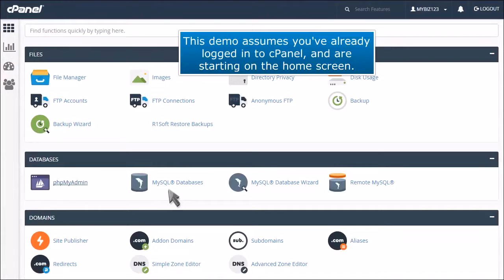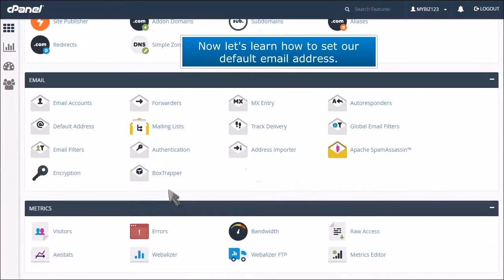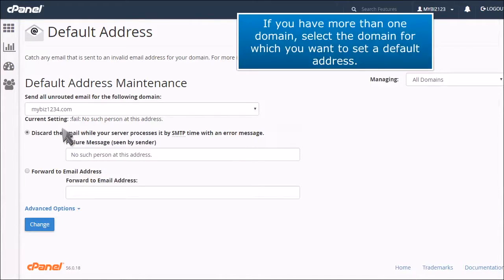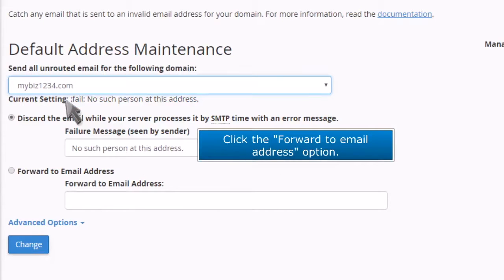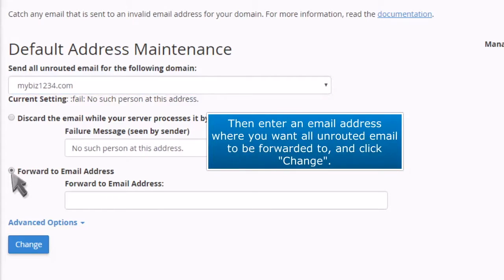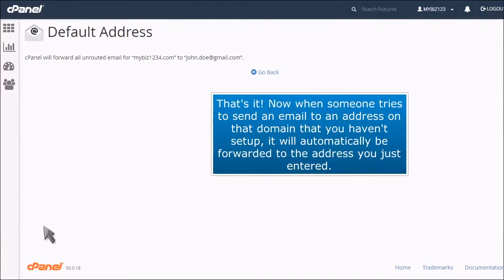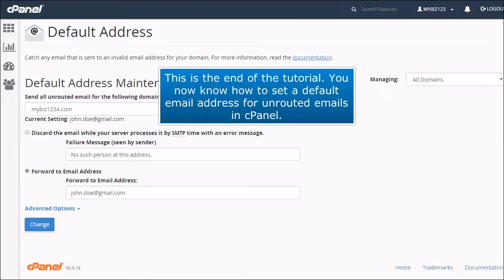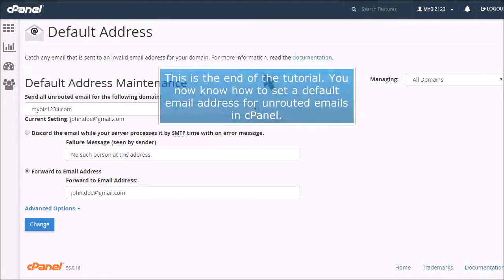6) How to set a default email address for unrouted emails in cPanel by Gecko Websites